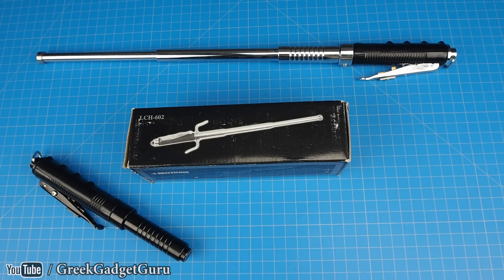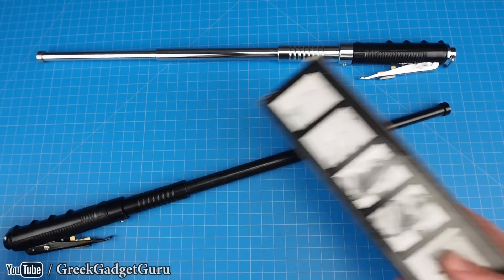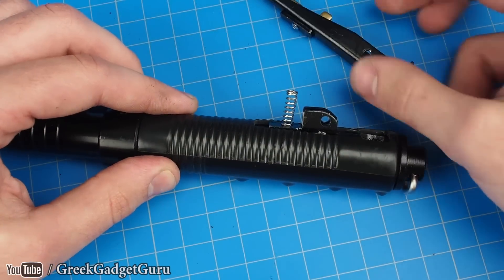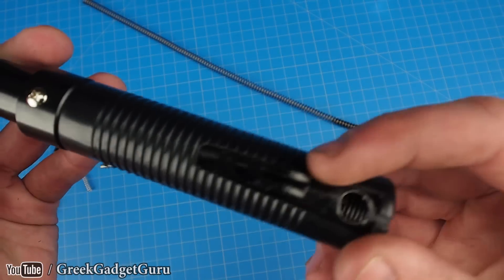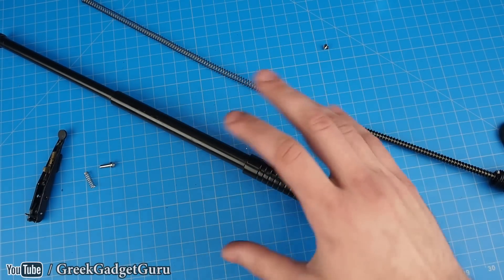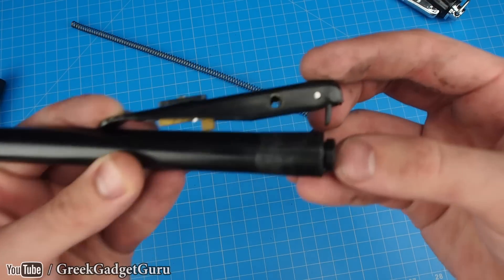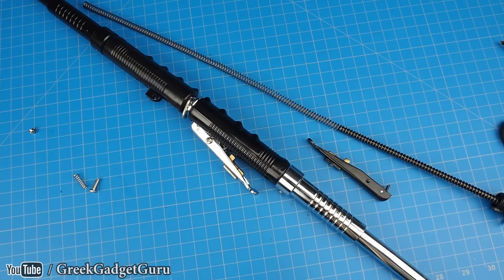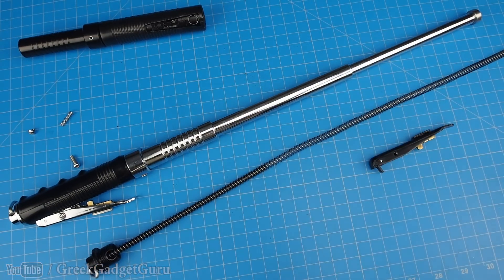Automatic Baton / Deployable Shield V3 (Potential Energy) - Precursor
Help fund my work by watching a few ads on TAD!
(this URL works for mobile devices --click opens App Store)

GreekGadgetGuru
8865 Norwin Ave Ste 27 PMB 169

*Social Media*
▶GreekGadgetGuru.com
▶FACEBOOK.com/GreekGadgetGuru
▶INSTAGRAM.com/GreekGadgetGuru
▶TWITTER.com/GreekGadgetGuru

Yeahhh I meant to say potential energy. Kinetic energy would be in motion. It's been a long time since physics class, but still no excuse.

Lets take a look at what would be a piece of crap, but for the functionality as a component, could make some quickly deployable armor and shields.

The automatic expandable baton may be cheap, but it saves me a ton of time in developing and manually machining a mechanism as such. **BANG BANG** You hear gun fire...**CUSHIIIINK* at the press of a button your shield is deployed. Yeahhhh, at least its suppose to work that way. This is still just a work in progress...

Want to get in on the action and influence my builds? Build it with your mind, shape it into reality with your hands.